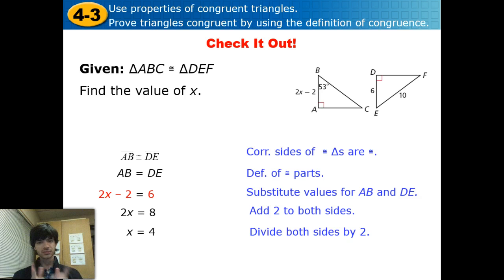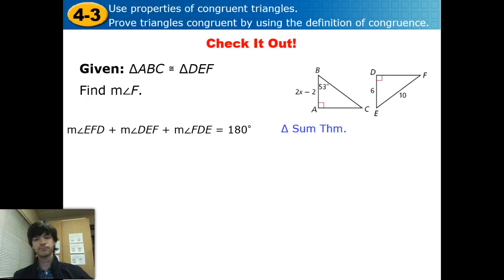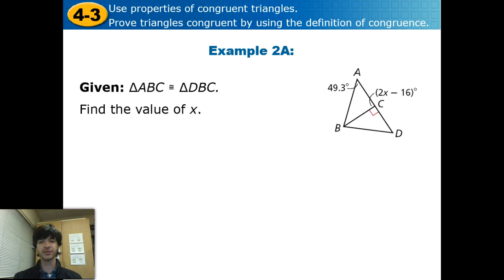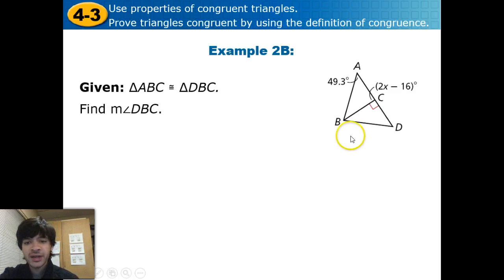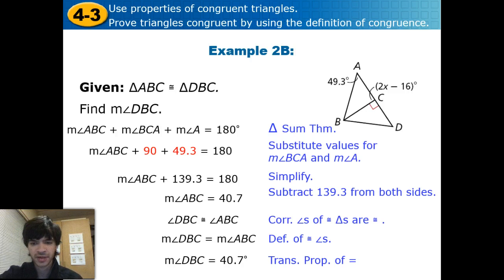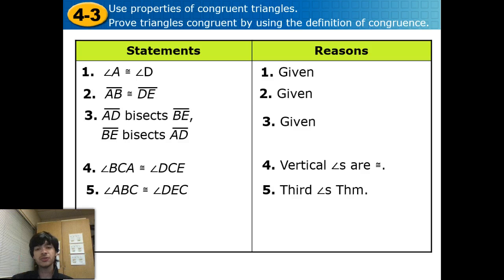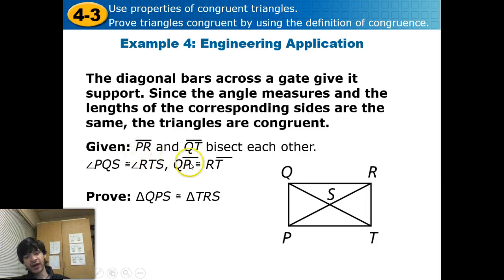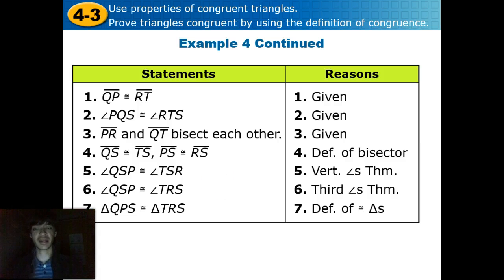4-3 Congruent Triangles Part 2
4-3 Congruent Triangles Part 2